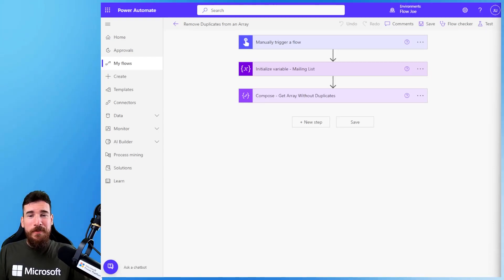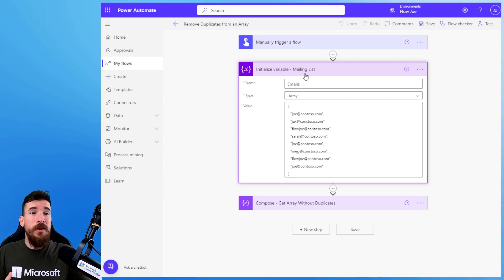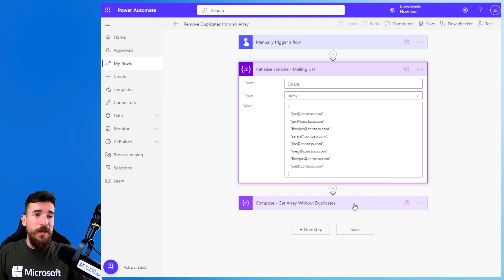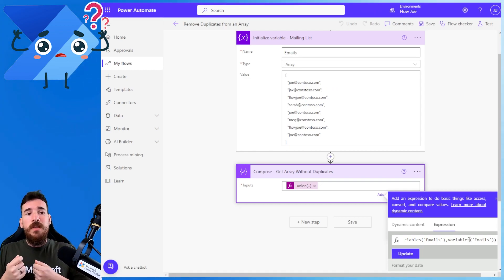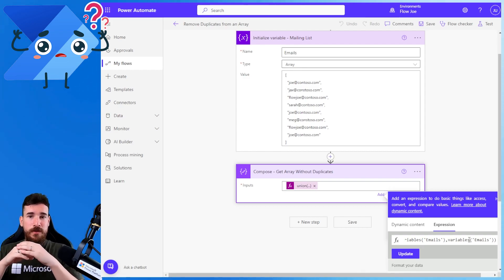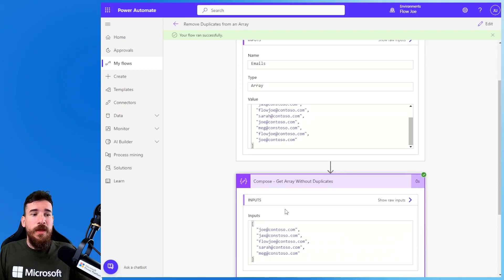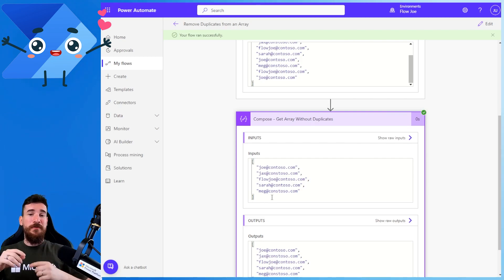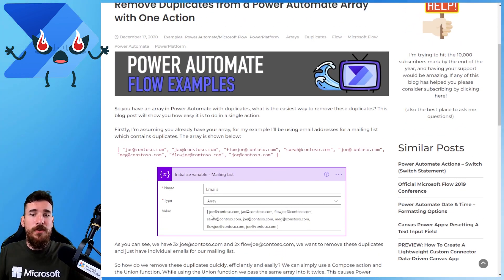Remove Duplicates from an Array | Power Automate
Ever been stuck with pesky annoying duplicates in your arrays? We've all been there. But guess what? I have the most simple and easy to use fix using just one action in Power Automate.

In this super easy to follow tutorial, we're taking a real-life email array stuffed with duplicates and showing you how to clean it up within minutes like a pro. No more manual headache, no more manual checking and no more duplicates! Let Power Automate handle the dirty work while you chill and enjoy your cleaner arrays.

So, if you're all about simplifying your life and taking control of your data, this video's is the perfect workaround for you.

Want to grab the code or simply follow a text version along? Then check out

Chapters:
00:00 - What are we trying to do?
00:52 - Arrays
01:58 - How to remove duplicates
04:05 - Results